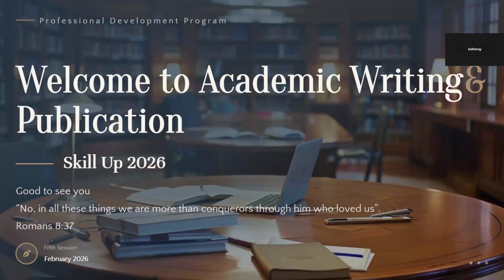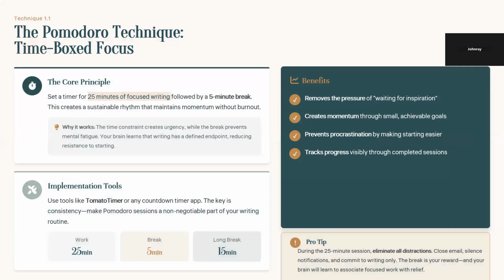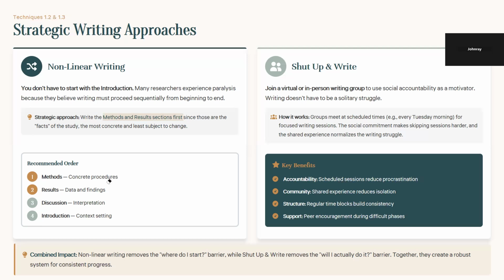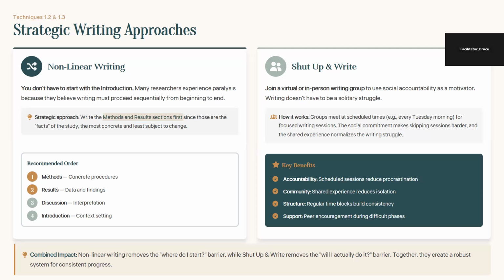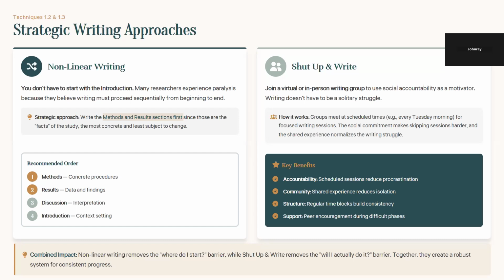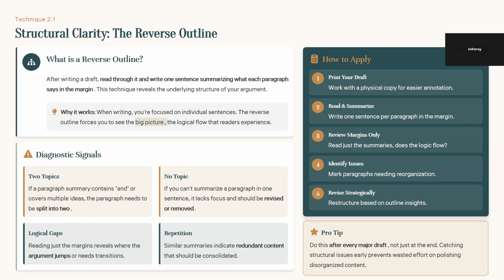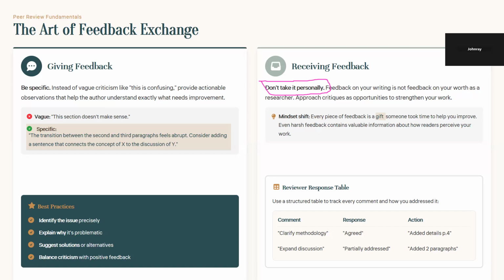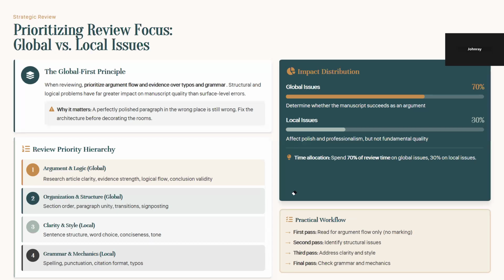Academic Writing Lesson 5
This video explores the writing process as a non-linear journey, challenging the myth that great writing happens perfectly in one attempt. It explains how strong writing develops through drafting, revising, and feedback. Learn how productive writing, self-editing, and peer review work together to help writers improve and refine their work over time.